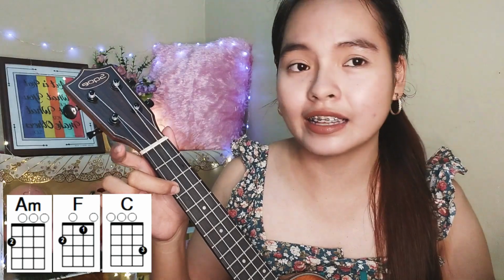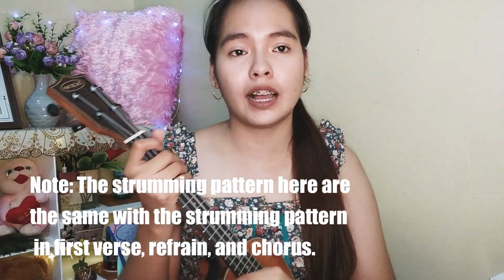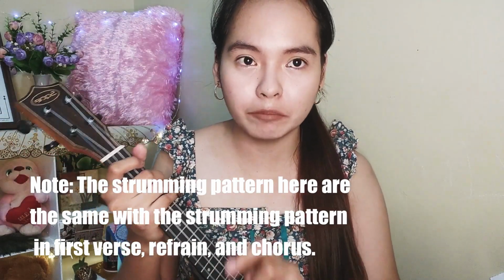Savage Love by Jason Derulo Ukelele Tutorial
Hello everyone I just want to share this ukelele tutorial video Savage Love by  Jason Derulo.
I hope you like it. Enjoy playing 😊

The chords progression is
Am F C G